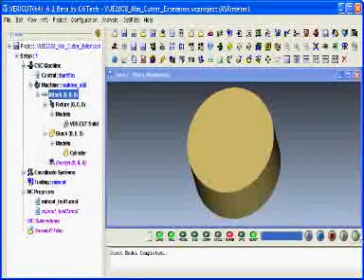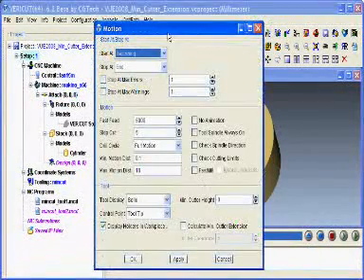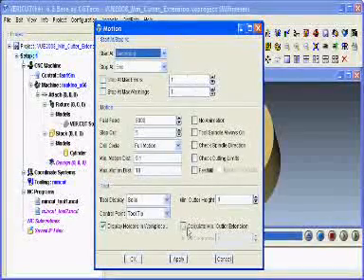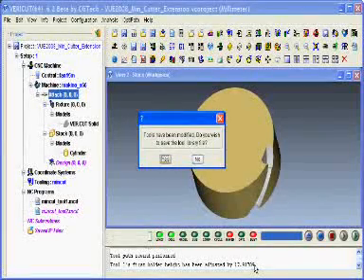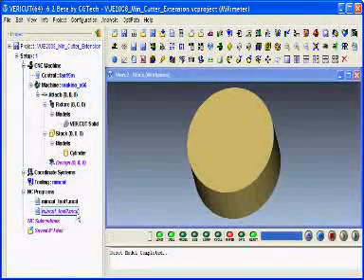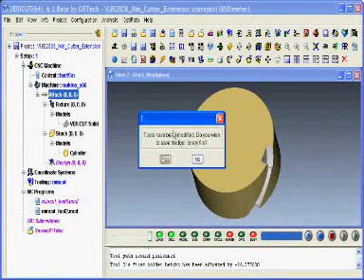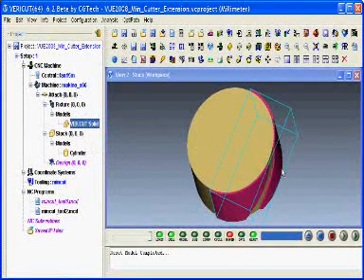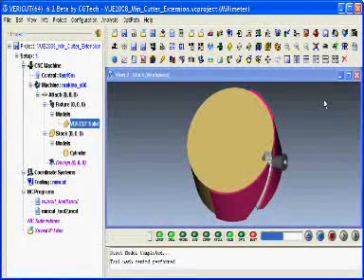Minimum cutter extension web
This video supplied by C G Tech (UK) shows how to use Vericut to adjust the amount the cutter protrudes from your tool holder, which improves tolling stability, tool life and surface finish.